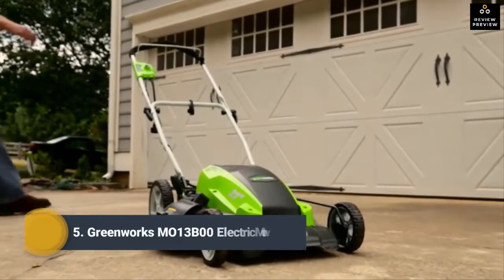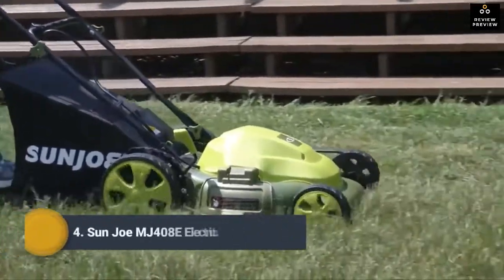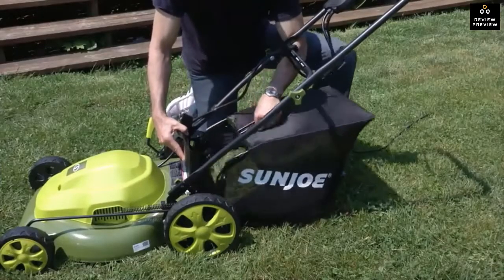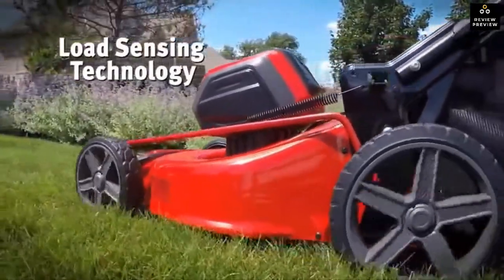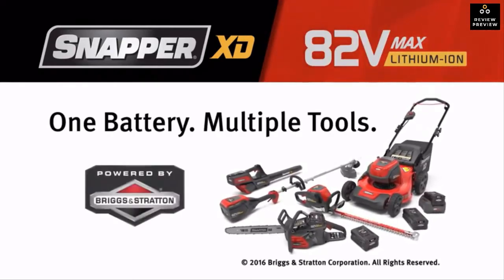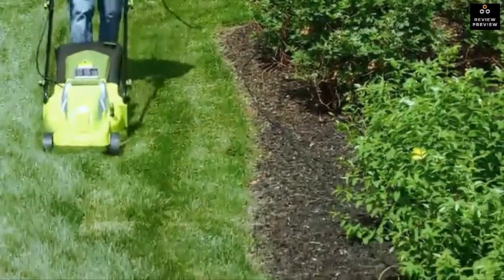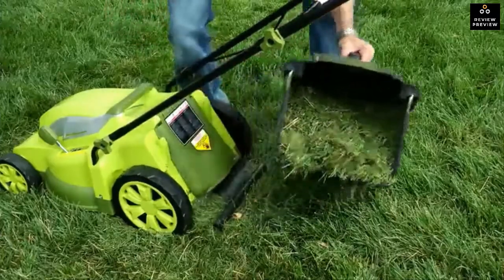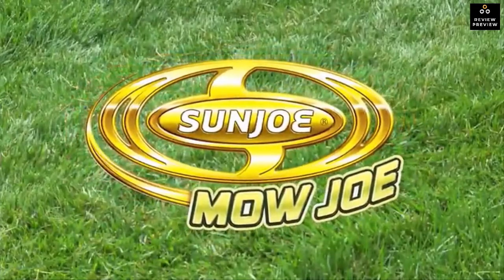Top 5 Best Electric Corded Lawn Mowers in 2023 | Review & Buying Guide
In this review video we are going to reveal the top 5 Best Electric Lawn Mowers on the market in 2023 below:

► 5. Greenworks MO13B00 21-Inch 13 Amp:

► 4. Sun Joe MJ408E 20-Inch 12-Amp:

► 3. Snapper XD 82V MAX Cordless:

► 2. American Mower 50514 14-Inch 11-Amp:

► 1. Sun Joe MJ403E Mow Joe 17-Inch 13-Amp:

Corded electric lawn mowers have been around for generations, and now they’re starting to make a much-deserved comeback. They’re quiet, cheap to maintain, and most importantly, friendly to nature.

You don’t have to be worried about storing flammable gasoline in the garage; neither you have to be concerned whether there is not enough or too much, or just the right amount of oil in the mower. No more frequent refueling as well. And you no longer have to tolerate the smell of fuel or smoke when you mow, which was the most significant relief for me.

I made sure I listed the Best Corded Electric Lawn Mowers for cheap and budget options so that everyone can afford them. Even you are looking for the Best Gas Lawn Mowers under $200, $300, or $400 then you won't be disappointed because I listed items in that category too.

I hope you liked this video about the push lawn mower Comparison, Features, and Buying Guide.